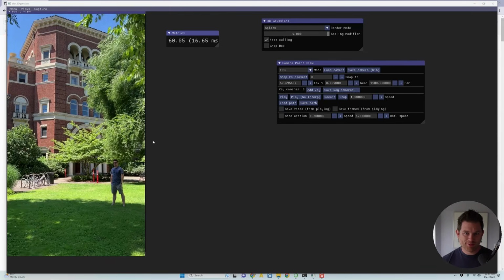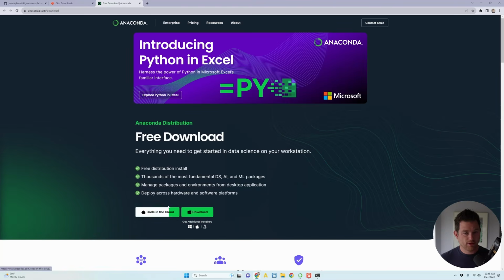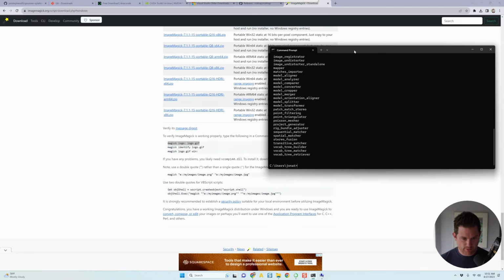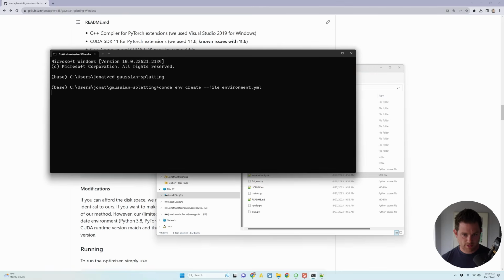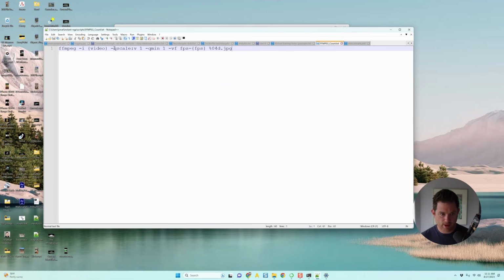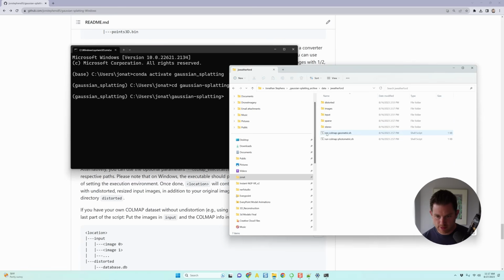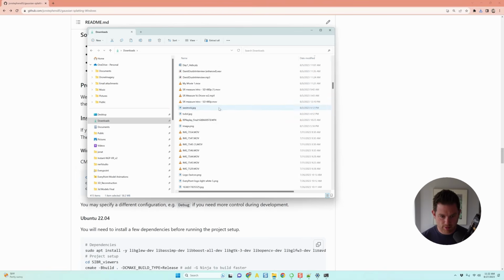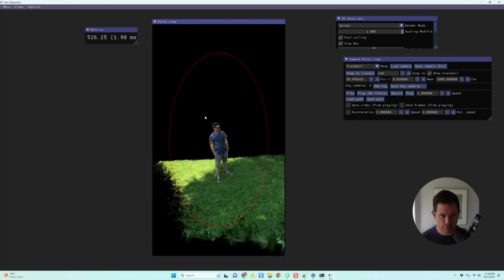Getting Started With 3D Gaussian Splatting for Windows (Beginner Tutorial)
In this video, I walk you through how to install 3D Gaussian Splatting for Real-Time Radiance Field Rendering. I also walk you through how to make your own scenes with 3D Gaussian Splats. You do not need any prior programming or command prompt experience. See below for links to the modified repository I reference in the video as well as helpful text links that you will use in the video.

FFMPEG Command to extract images from video:
FFMPEG -i {path to video} -qscale:v 1 -qmin 1 -vf fps={frame extraction rate} %04d.jpg

If you are unsure how to capture images or video for your own scene. I recommend this guide that I made for @EveryPoint

Show Timeline:
00:00 Intro & What are 3D Gaussian Splats Are
01:52 3D Gaussian Splatting Workflow Overview
03:22 Installing Dependencies/Requirements
12:53 Cloning the Repository
15:05 Setting Up the Optimizer
18:00 Preparing Your Images for the Optimizer
27:47 Optimizing the Data
31:49 Running the Real-Time Viewer